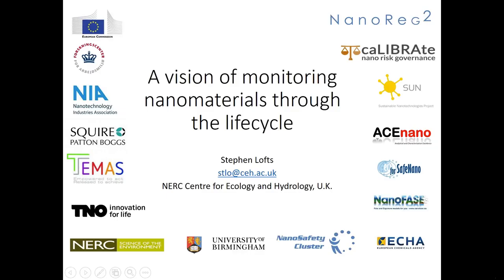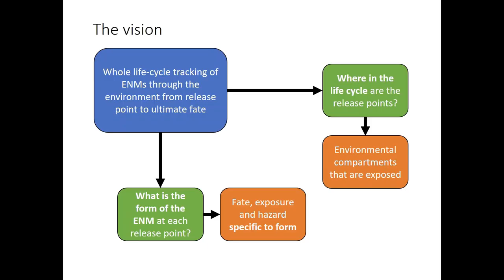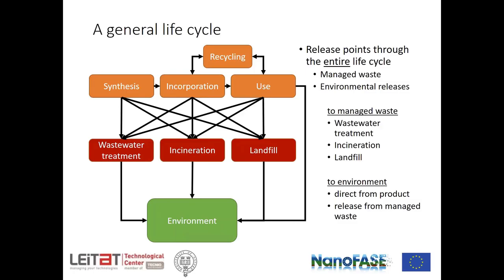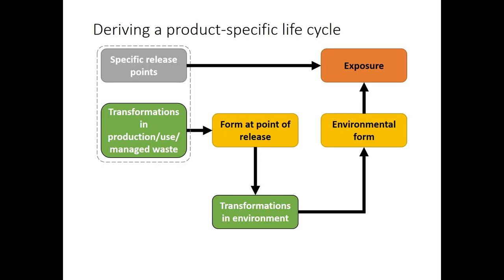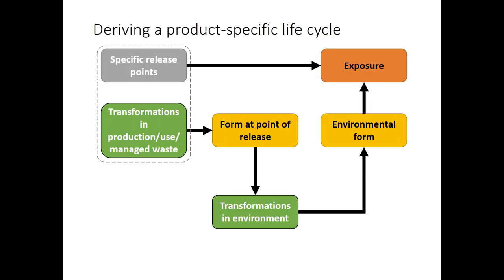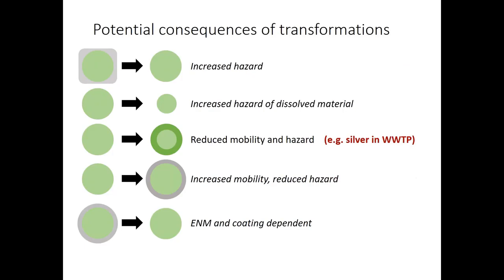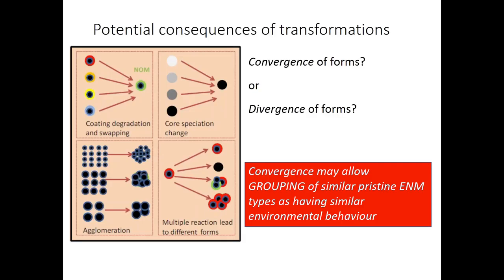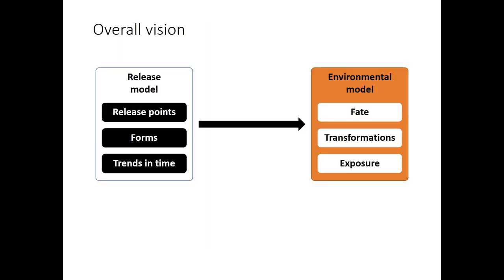Safe by Design Webinar Part 8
Part 8 of the Safe by Design Webinar, A vision of monitoring nanomaterials through the lifecycle, Stephen Lofts (NERC)